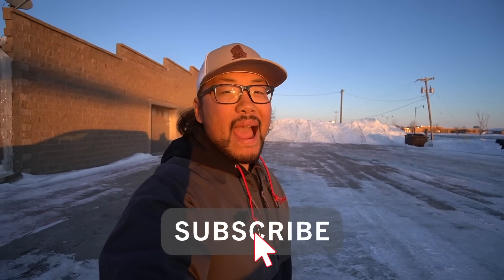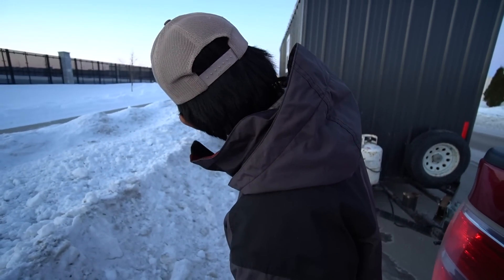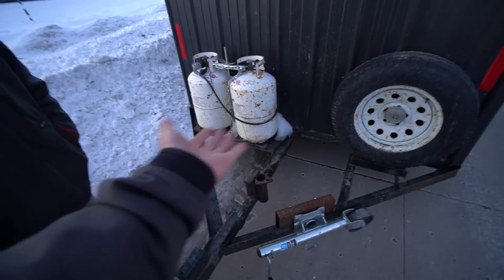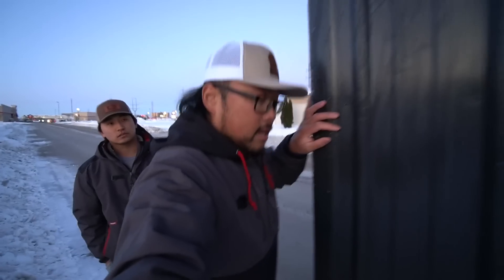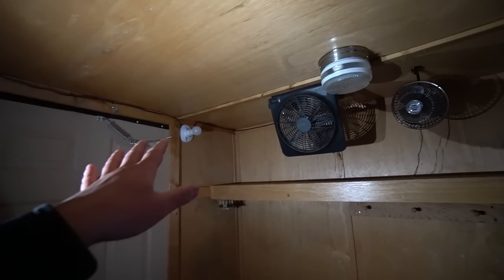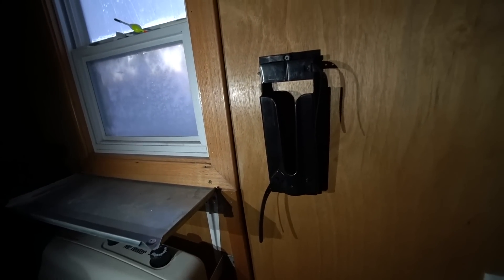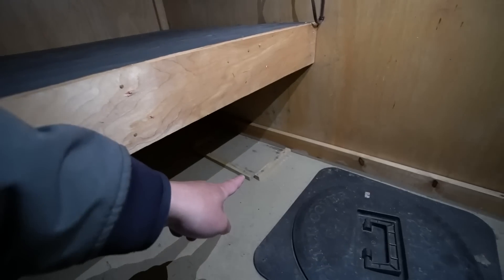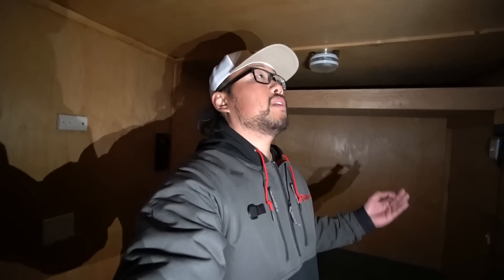We Bought a $3,000 ICE HOUSE from Facebook Marketplace! (Restoration Project)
We bought our first ever permanent ice shack! We plan on fixing it up a little.